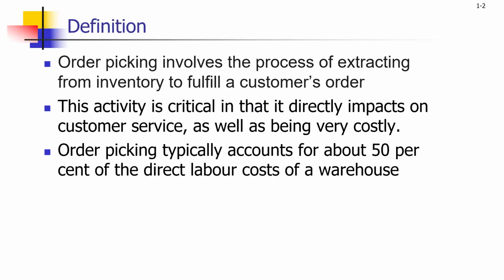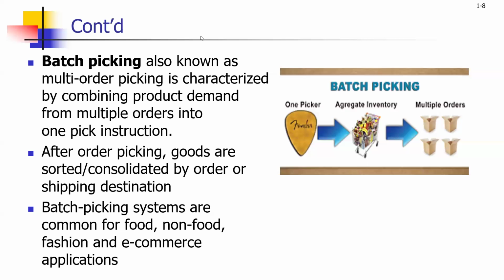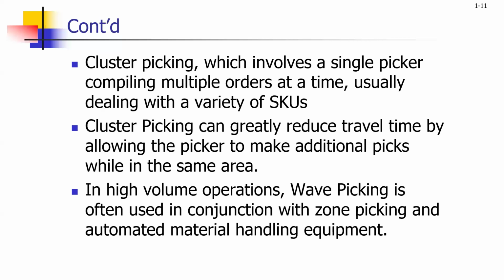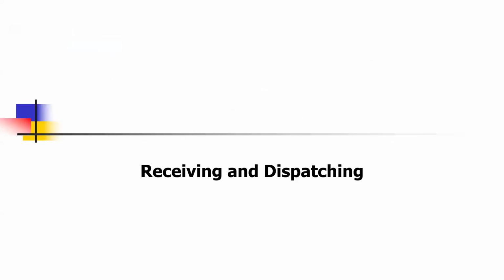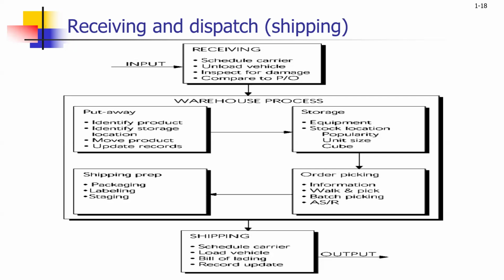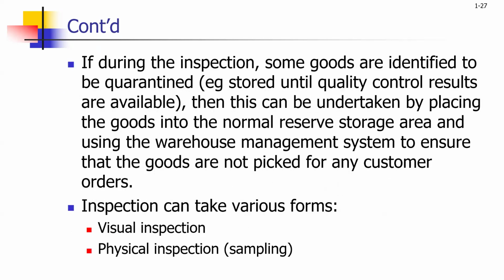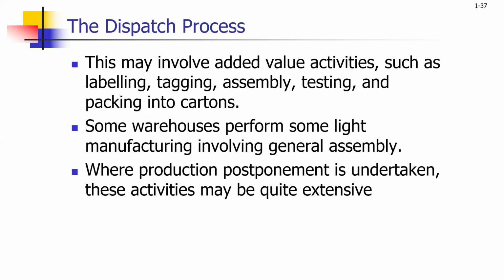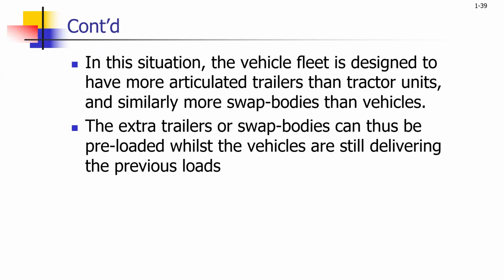Lecture 6 Order Picking and Replenishment